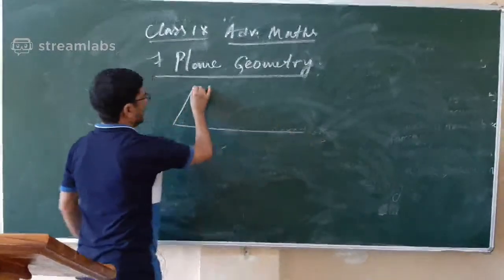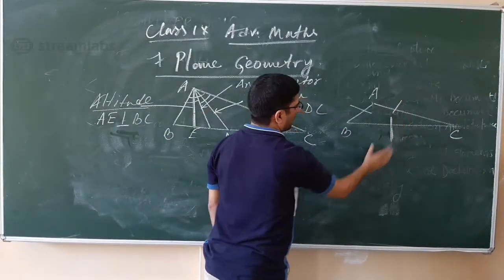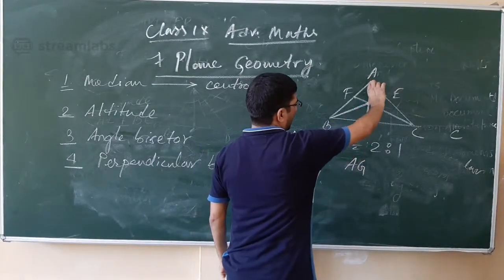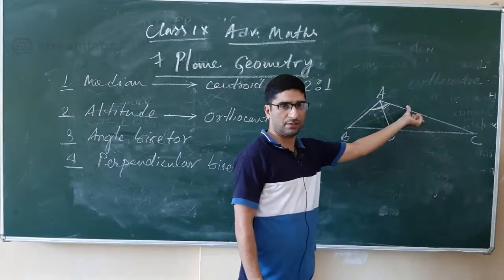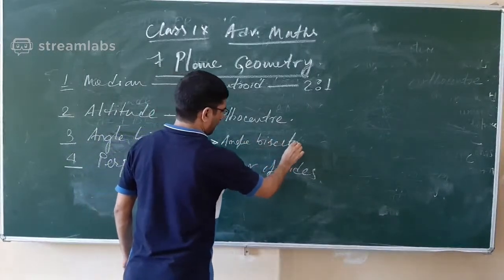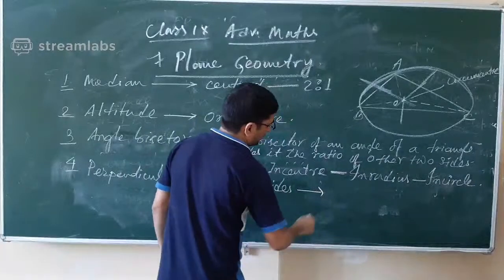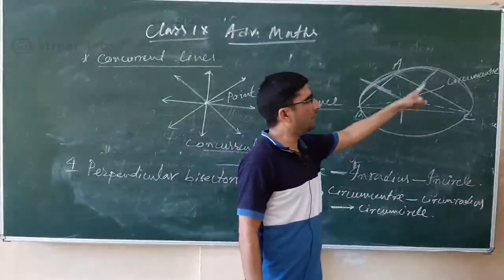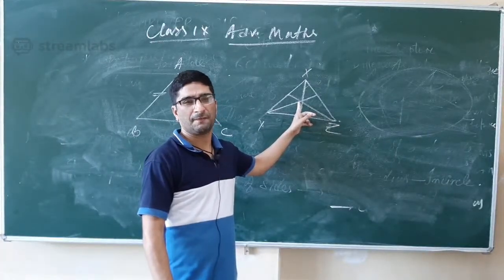📱 My Live Stream